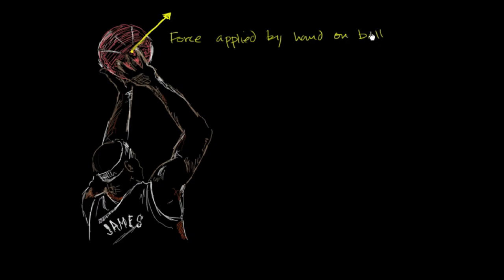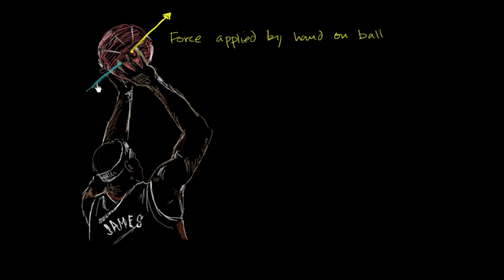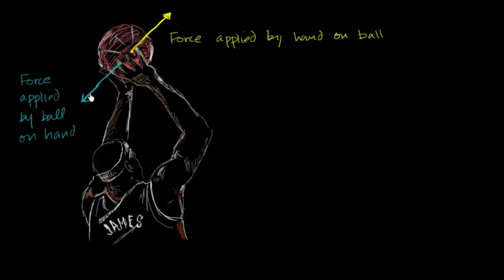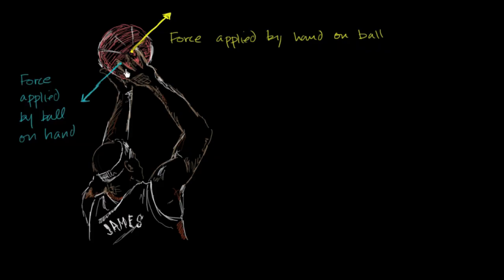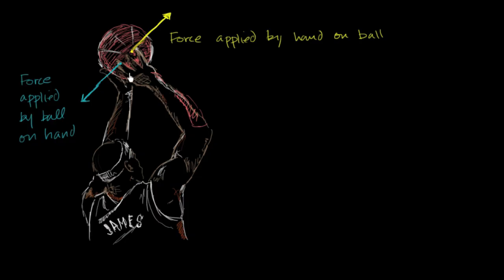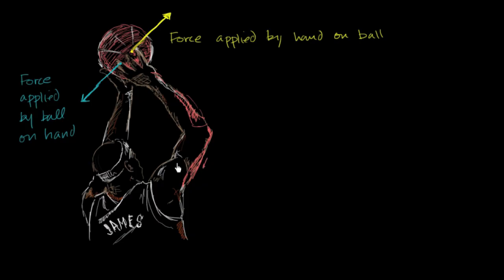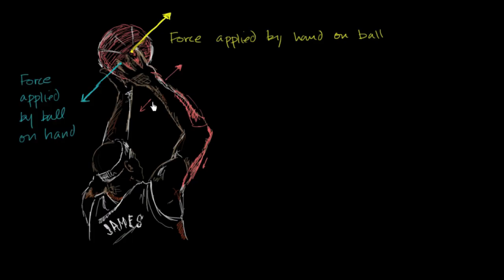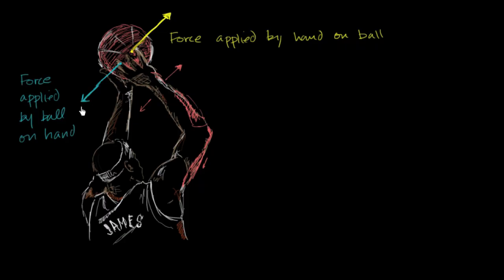LeBron asks about Newton's 3rd Law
How does a basketball apply a force to the shooter's hand?